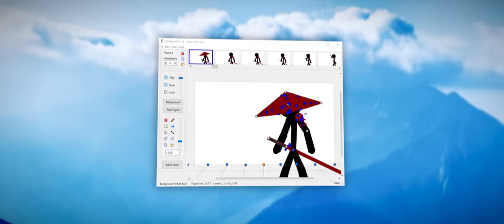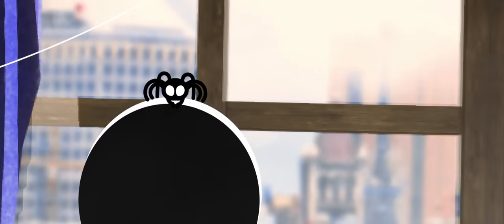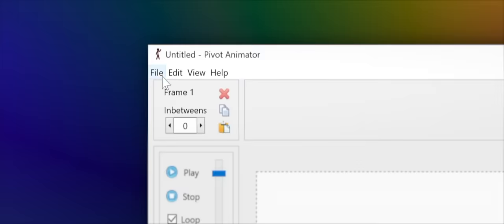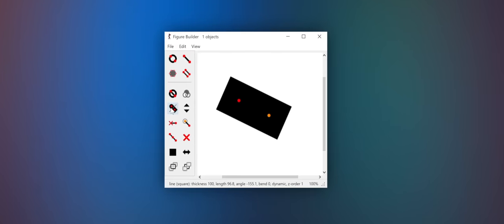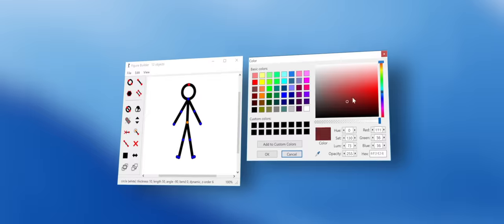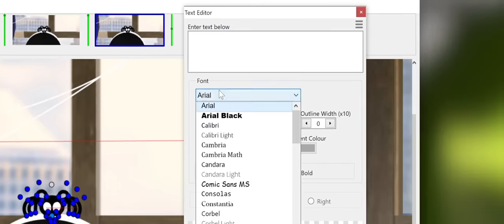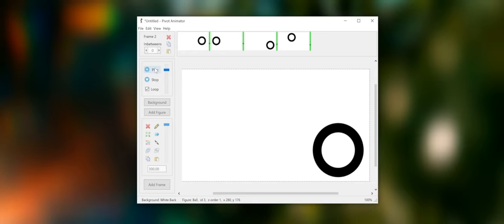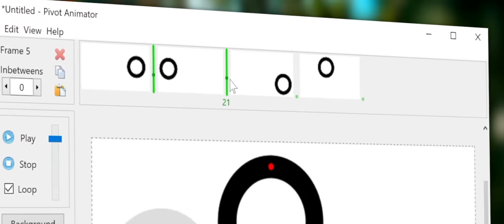Introducing Pivot Animator 5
Pivot Animator 5 is the latest new and improved version of the Pivot Animator software.

Note that Pivot 5 is currently a beta version. Please report any issues via the contact page on the website with detailed instructions so that I can reproduce it.

Note also that Pivot 5 may not run on older machines or may run slowly. Please check the system requirements on the download page before installing.

Spider artwork by Sifter